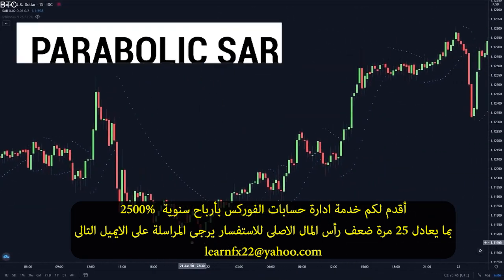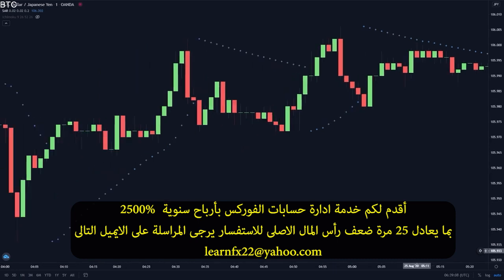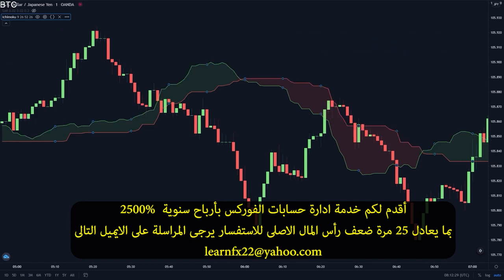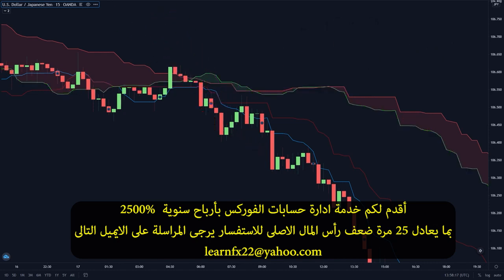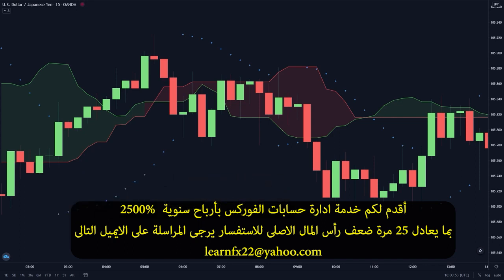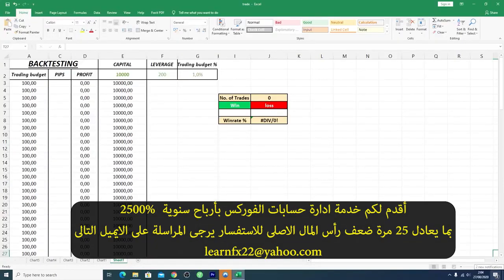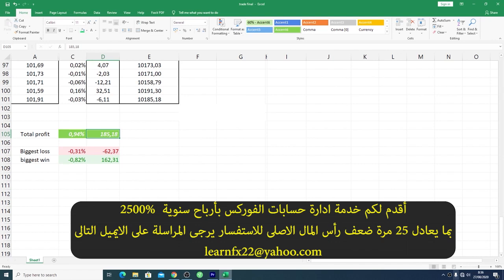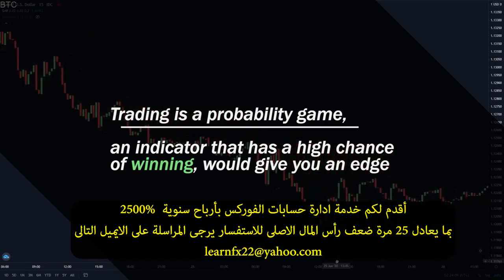دمجت بين مؤشر الاشيموكو والباربوليك سار والنتيجة 100 صفقة متتالية فى الفوركس بدون صفقة واحدة خاسرة